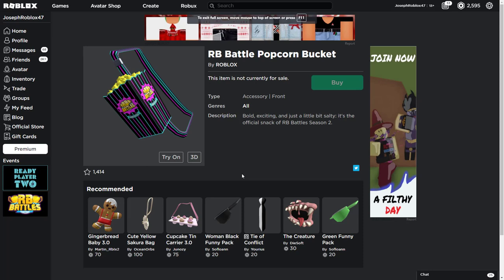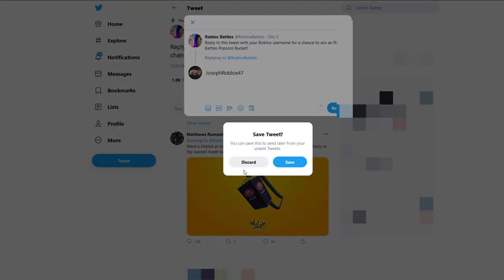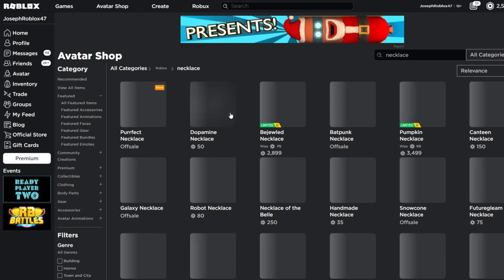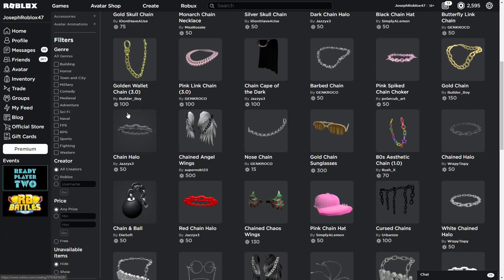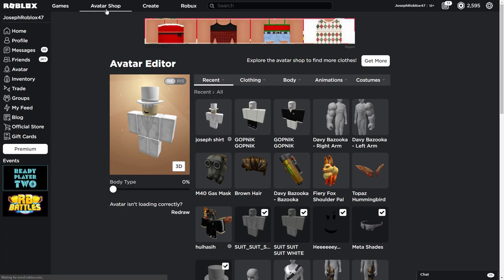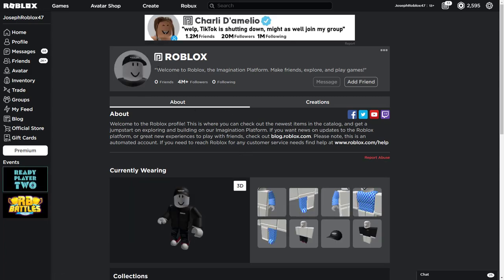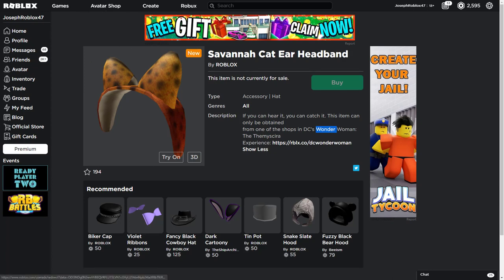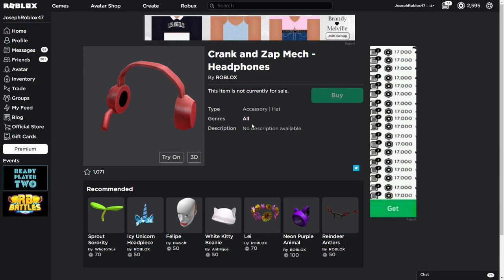HOW TO GET NEW FREE ROBLOX ITEMS! NEW ROBLOX PROMO CODES COMING SOON / ROBLOX NEW EVENT ITEMS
► Roblox Promo Codes!  ROBLOX NEW EVENT ITEMS

► Welcome to Roblox NEW PROMO CODES!